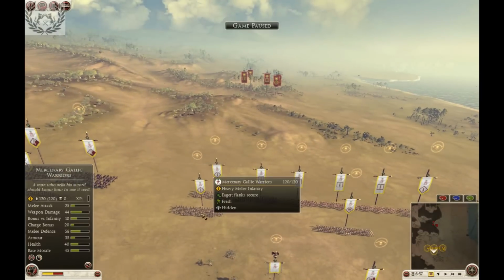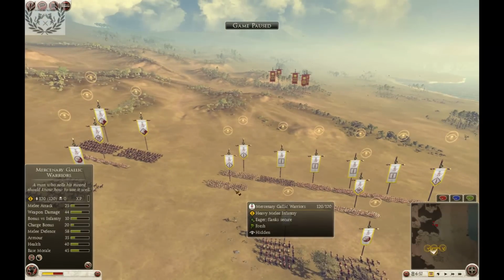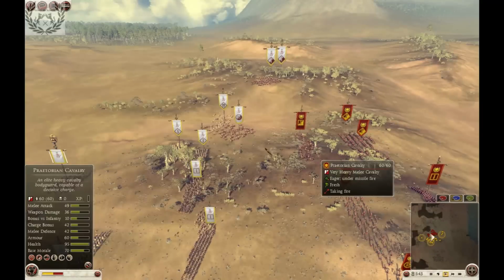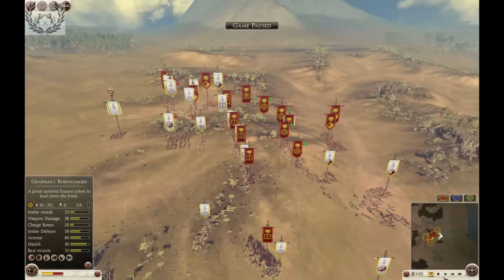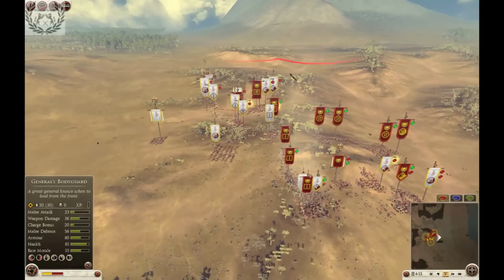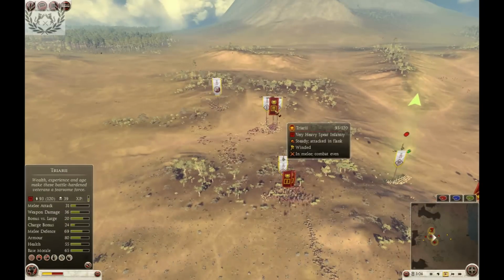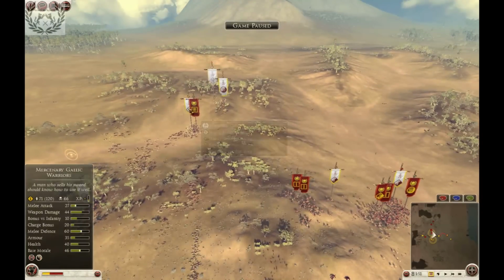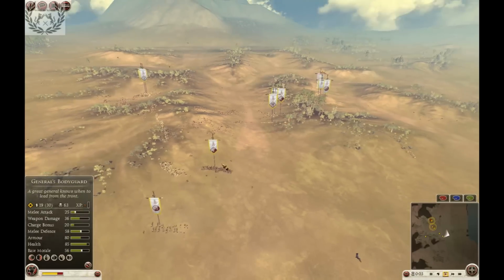U Da Real MVP! Episode #3-Gallic Warriors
In this series, we focus on the sixth-man, the super-sub, the impact player off the bench...the real MVP. Units that many players tend to overlook, but we prove that they can be put to great use.

Commentary by Blademaster.